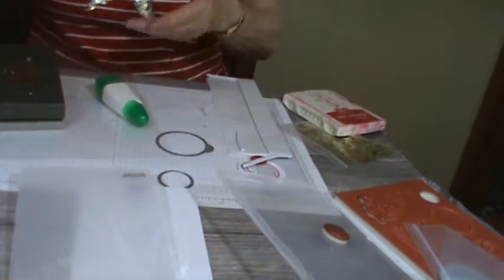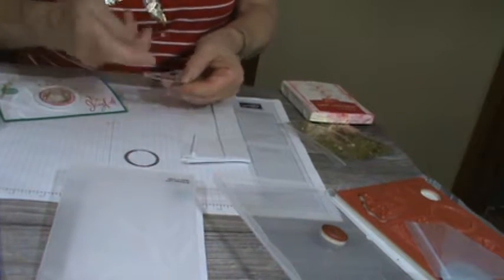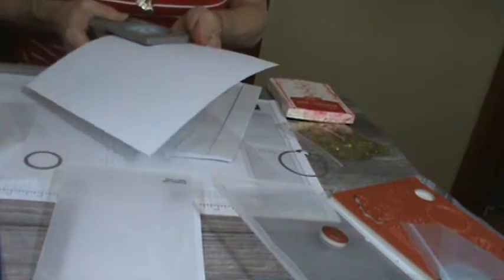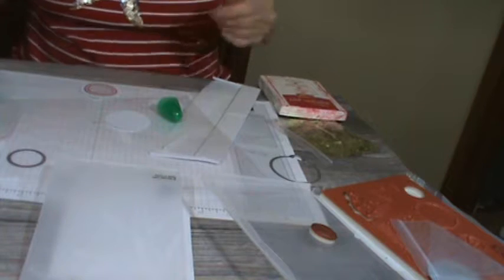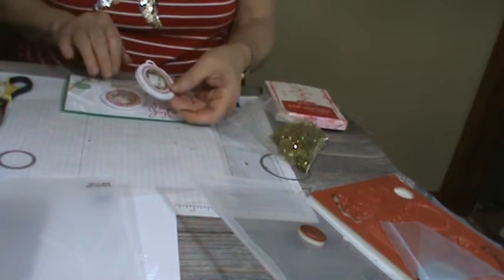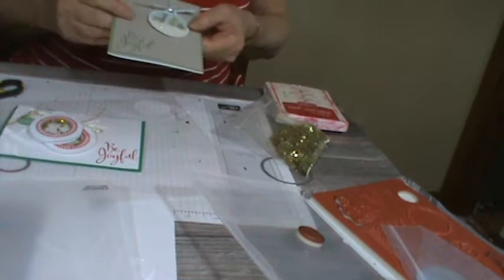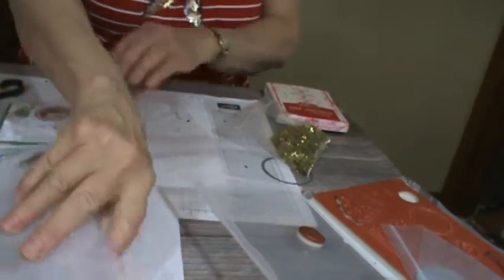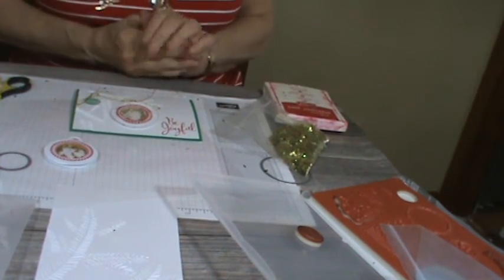Merriest Wishes Shaker Card Video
Make a quick simple shaker ornament card with Merriest Wishes stamp and framelit.